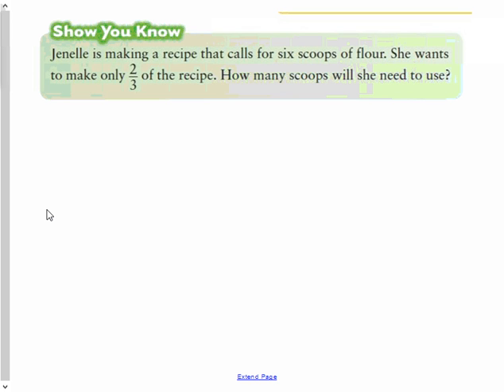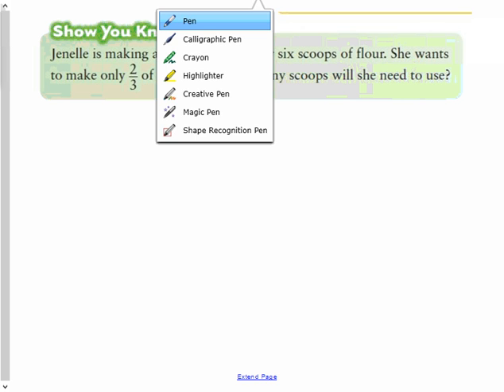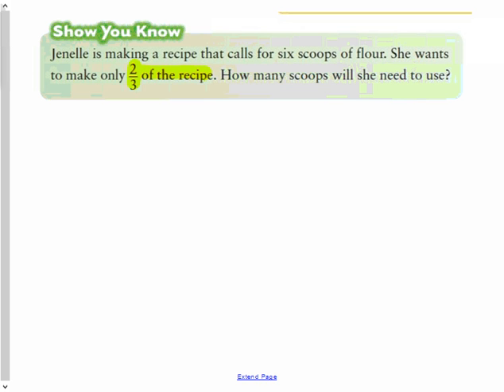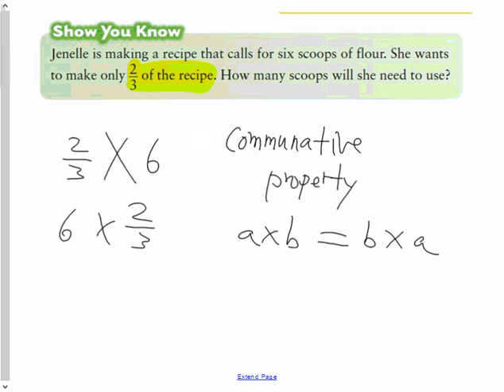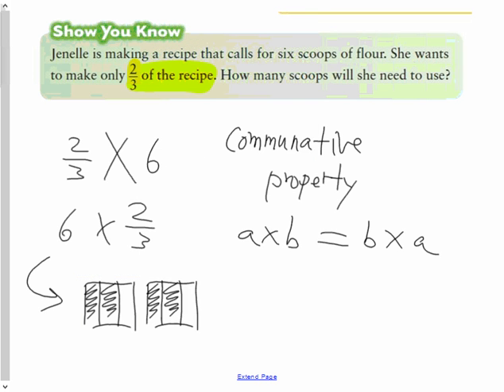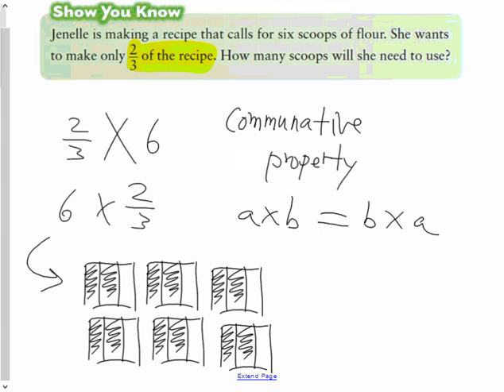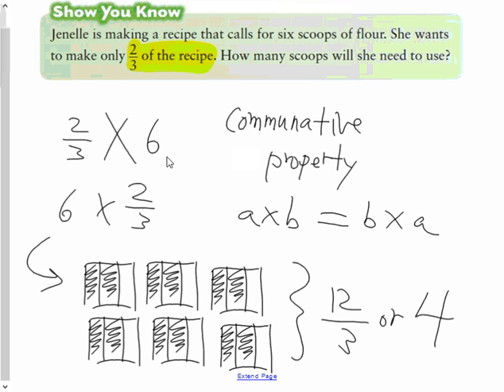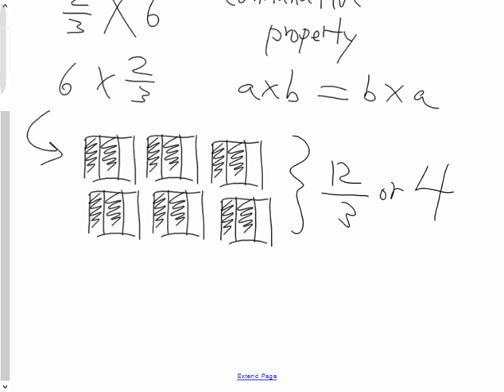Story Problem whole number fraction product